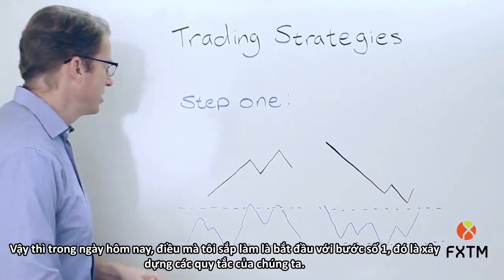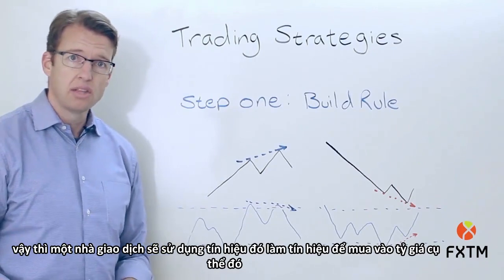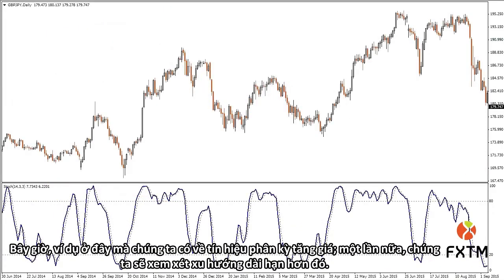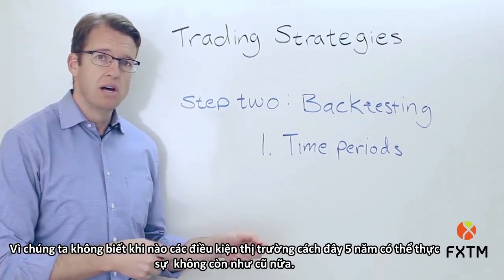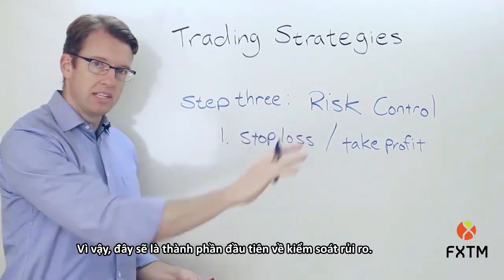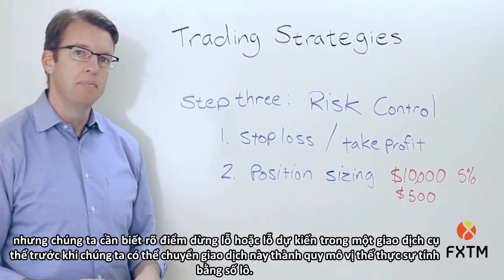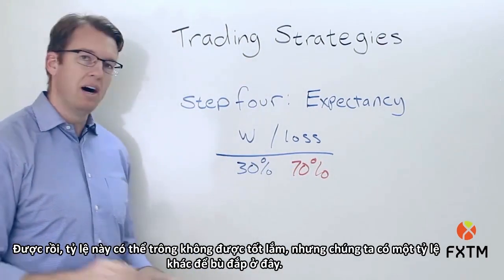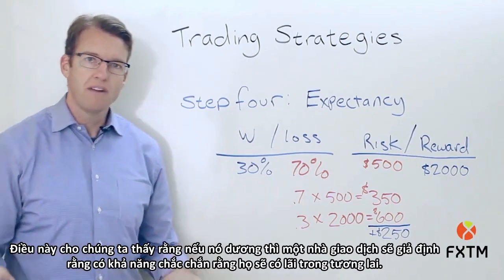09 Các chiến lược giao dịch và cách sử dụng chúng